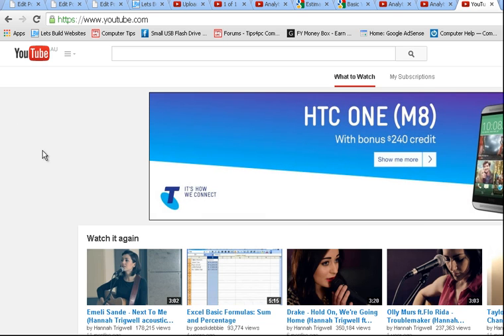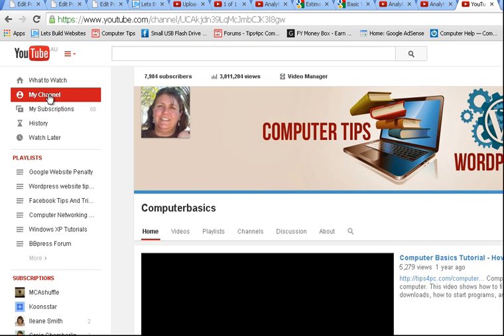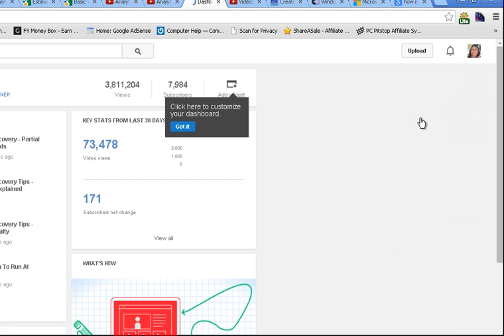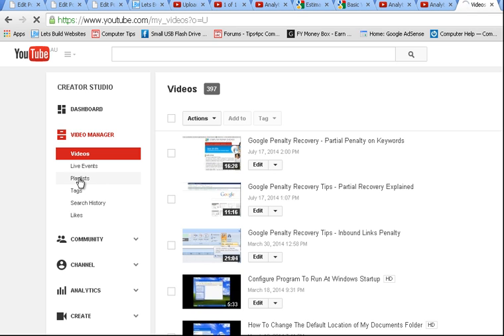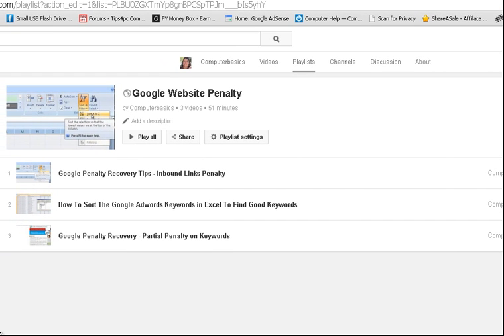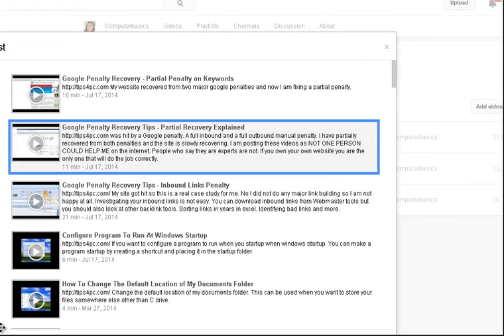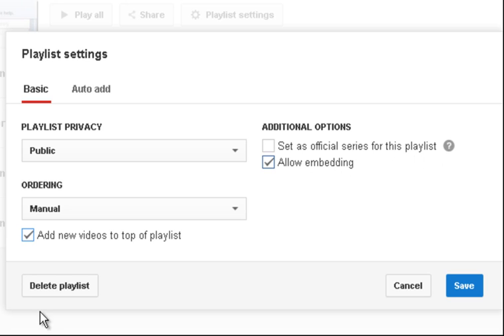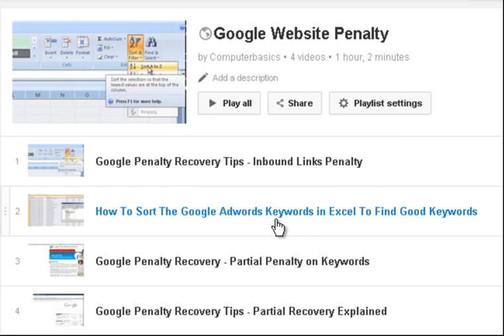Add a Video To A Playlist On Youtube 2014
Youtube changes it website layout every so often so here is a new video showing how to add a video to a playlist on Youtube.